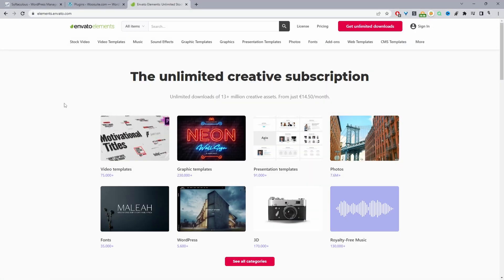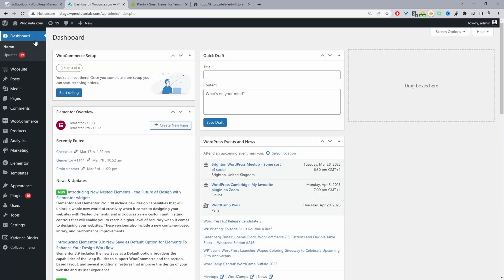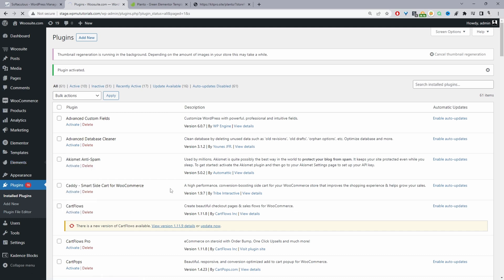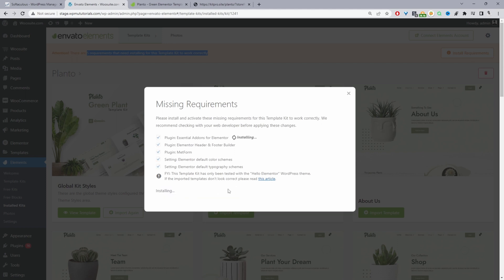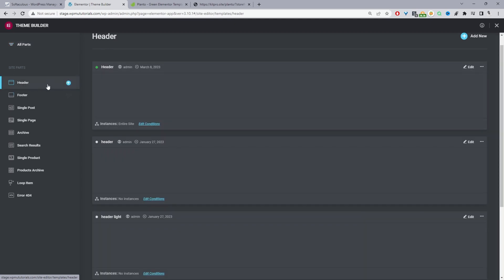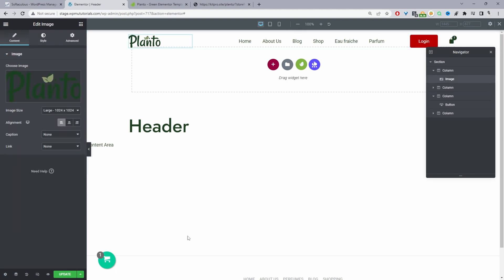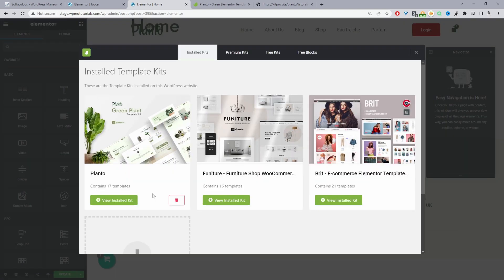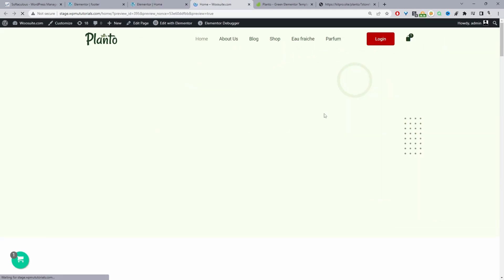Install Elementor Template kit Import & Installation (Free + Paid)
In this video, I'll show you how to install an Elementor template kit downloaded from Envato free and paid.

00:00 Intro
00:08 Downloading template
01:14 Installin template kit
01:42 Install Hello Elementor theme
02:06 Download Envato Elements
02:35 Upload template kit
04:52 Customize imported pages
05:14 Setup header section
06:23 Setup footer section
06:52 Preview Header/Footer
06:59 Setup homepage
07:24 Where to find Free Templates
08:40 Outro